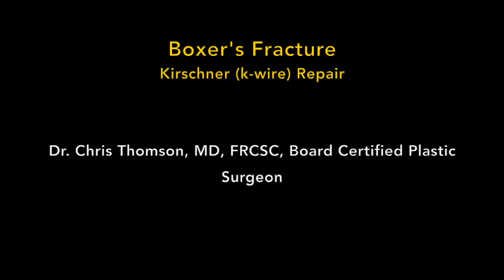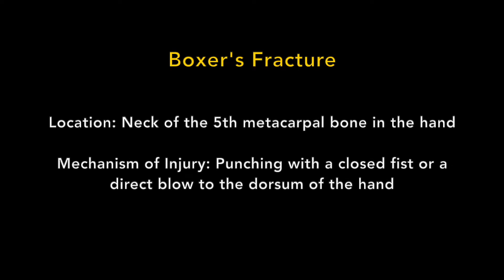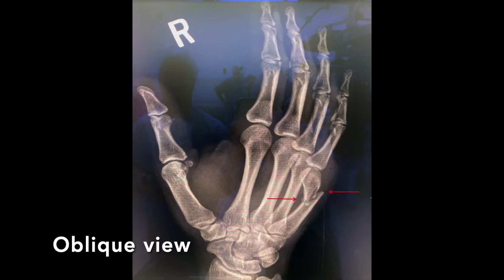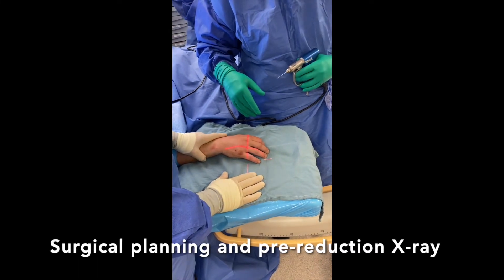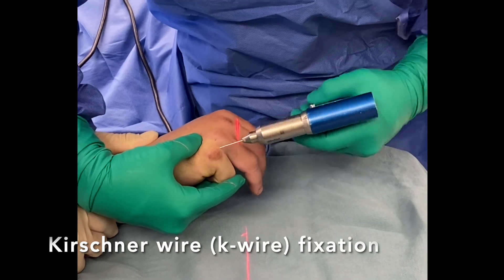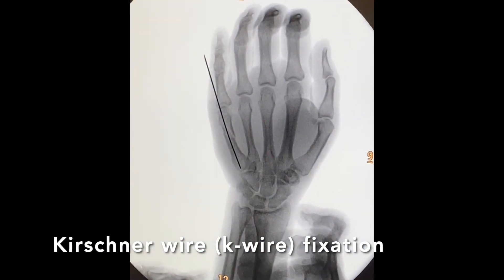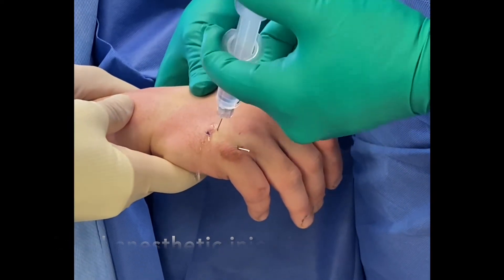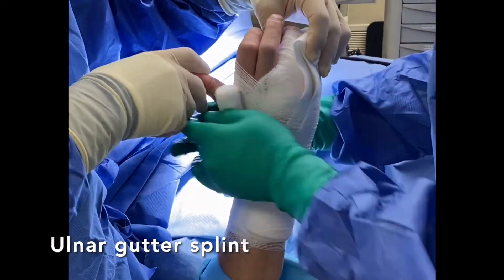Boxer's Fracture Overview in 2 minutes!!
This video provides a basic educational overview of the assessment and management of a Boxer's Fracture (5th metacarpal neck fracture).

References:
1. “Intramedullary K-Wire Fixation for Head, Subcapital.”
2. Malik, Saloni, et al. “Fifth Metacarpal Fractures.” StatPearls, StatPearls Publishing, 2022. PubMed,

** NOTE: Informed consent for the use of videos and photographs was obtained from the patient. **